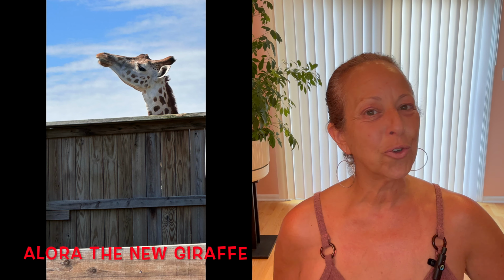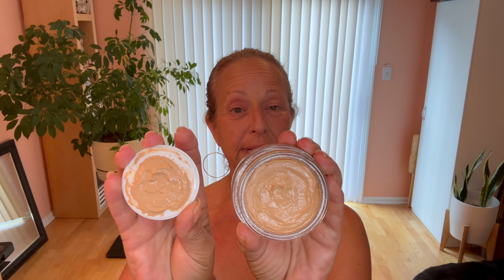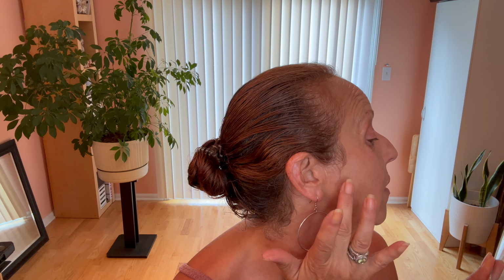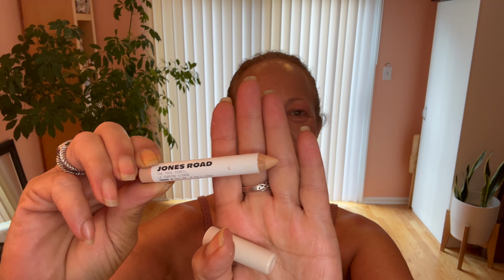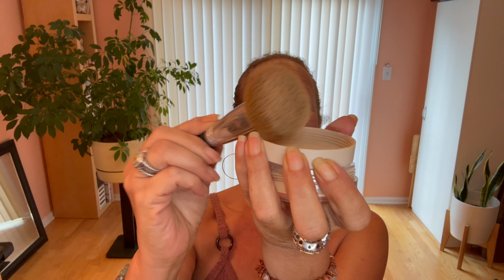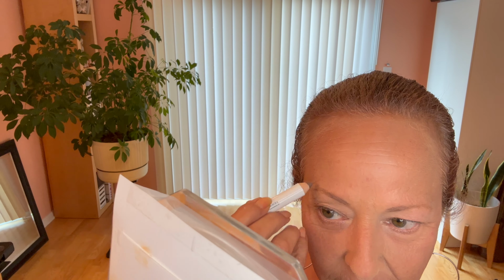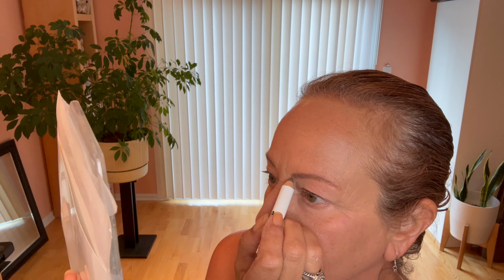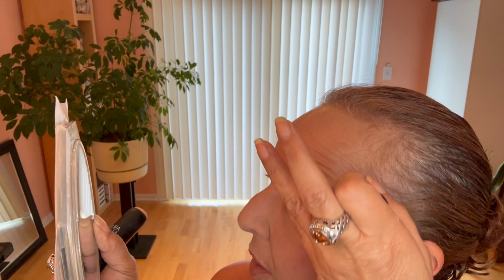If You've Wondered About The Line "Jones Road Beauty", Watch This Weeks Video! I'm An Affiliate Now!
I am trying 4 pieces that the company sent me.
WTF! What The Foundation! In the color Medium
The Face Pencil in Shade 8
Tinted Face Powder in Light
The Brow Pencil in Lt. Brown

I hope you enjoy the laughs. The defeat. The silliness.

Rough week of recording my curlies but I sucked it up, for you!

Every purchase you make affords me a small commission which helps me pay for making more content. I hope you will consider choosing Jones Road Beauty for your own cosmetic lineup.